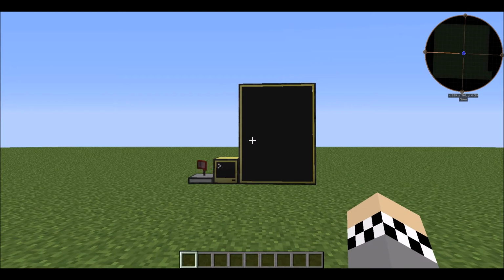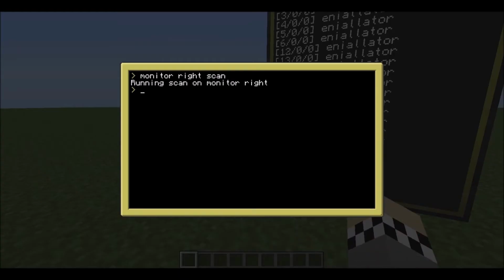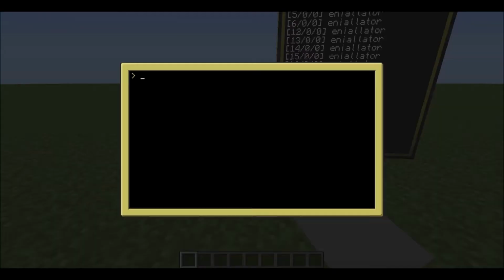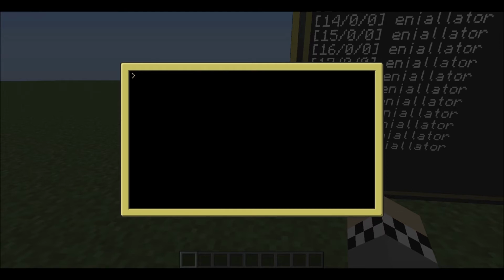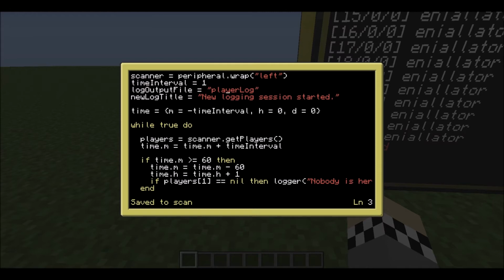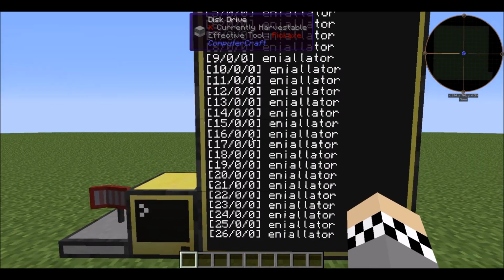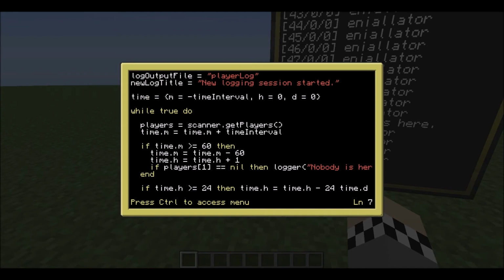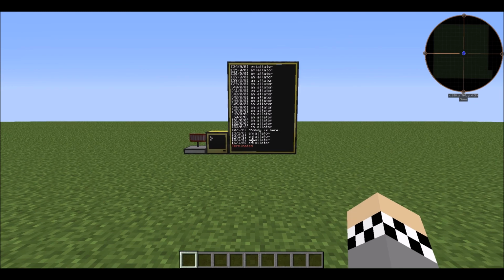1.7.10 ComputerCraft - Logging Players In Your Base!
in this tutorial i show you guys a program that i have worked on and it is a very simple yet very effective way to protect your base!

➡ Synergy
mc.synergyserver.net